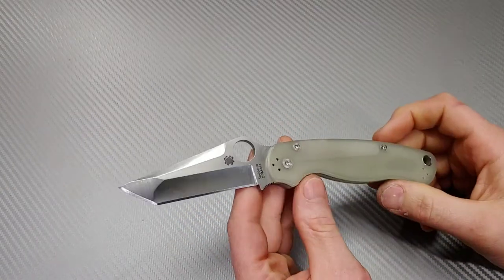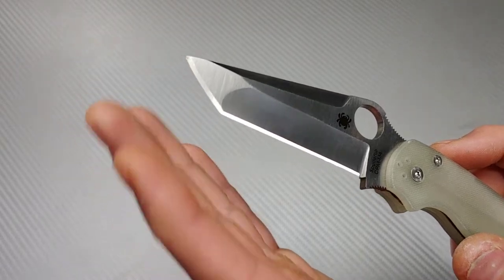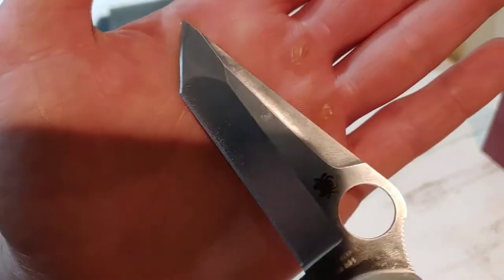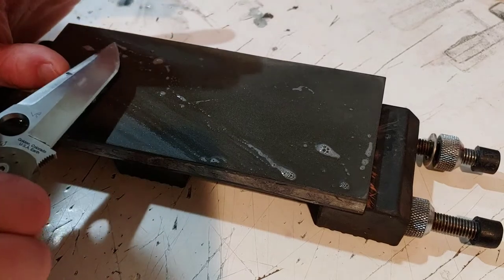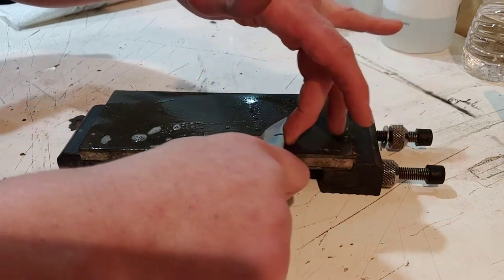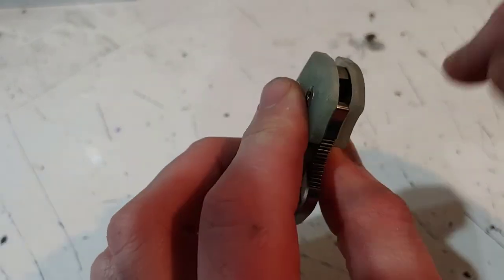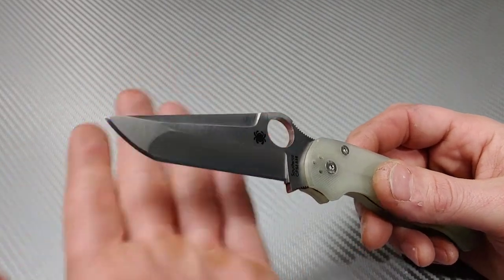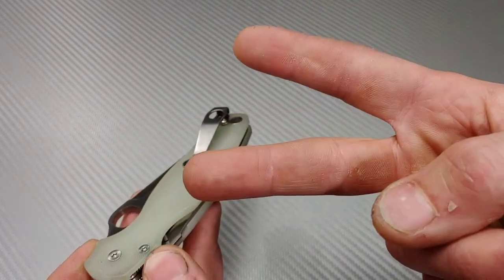SPYDERCO PM2 TANTO SHARPENING & IMPRESSIONS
SPYDERCO KNIVES PM2 TANTO IMPRESSIONS & SHARPENING

Benchmade Freak

Benchmade Griptillian

Benchmade Bugout

Civivi Elemenum

Civivi Pintail

Civivi Ortis

Civivi Badlands
x
Civivi Keen

Civivi Baklash

Sencut knives

CJRB Feldspar

CJRB RIA

CJRB Maileah

KANSEPT KNIVES

Spyderco Yojimbo

Spyderco pm2

Spyderco para3

Spyderco manix2

Spyderco Smock

Spyderco kapara

Ruike P801

Ceramic Rod

Tri stone

Jewelers loupe

Wiha Bits

Locktight stick

2 pack original & heavy KPL

Silicon Rings

OR